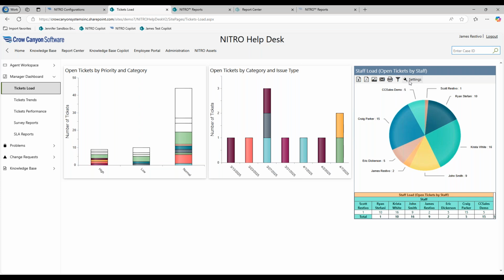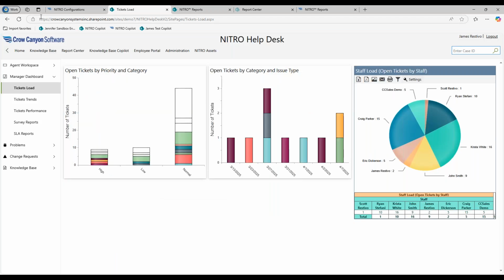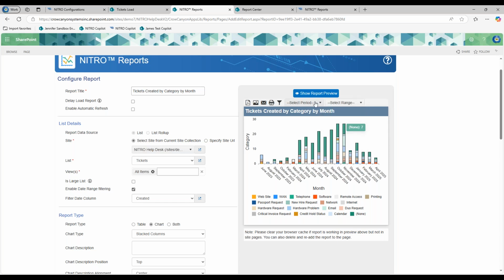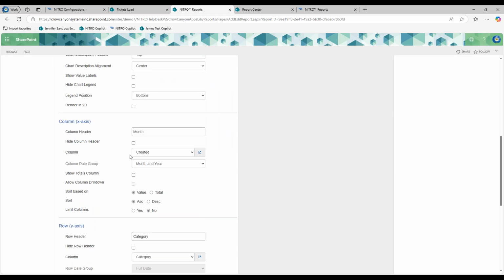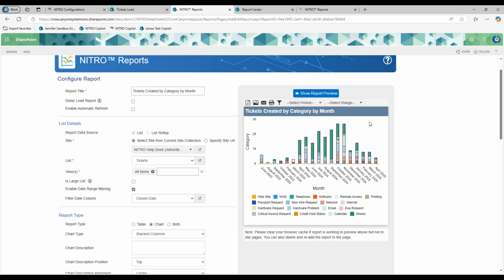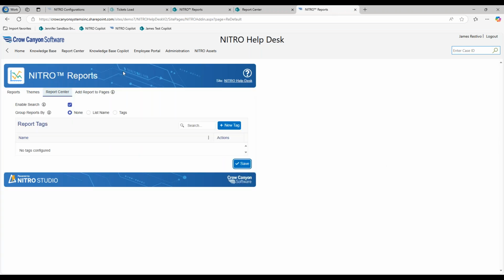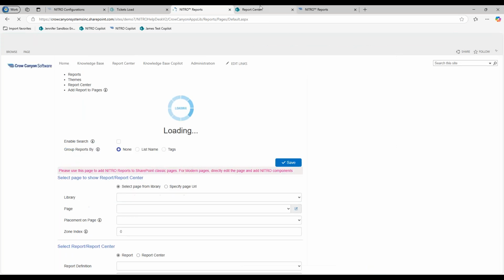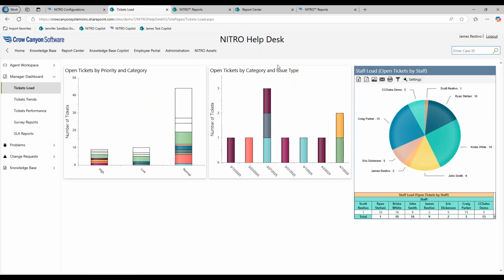NITRO Studio Workshop: New NITRO Reports Features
NITRO Reports is an excellent feature for visualizing your SharePoint business application data. We've added some new features which will make you reports and dashboards even better!

We'll cover new features like:

- Adding a quick link to report settings
- In-context filtering for "Current" and "Previous" time periods
- Report tagging for better organization

Watch now to get your questions answered!